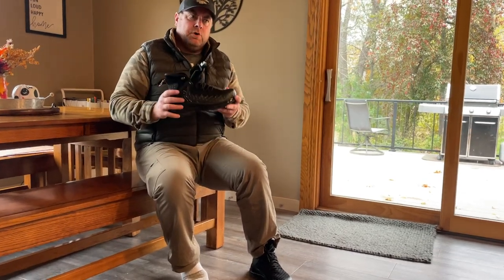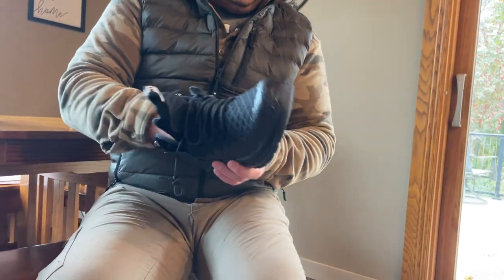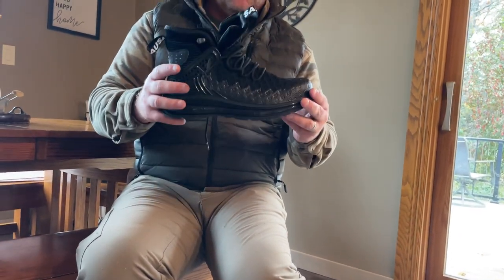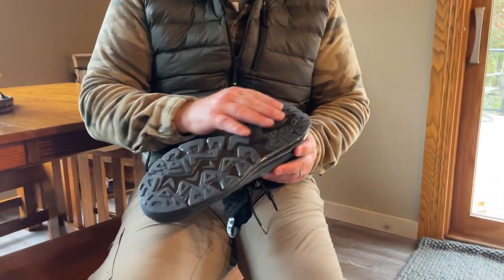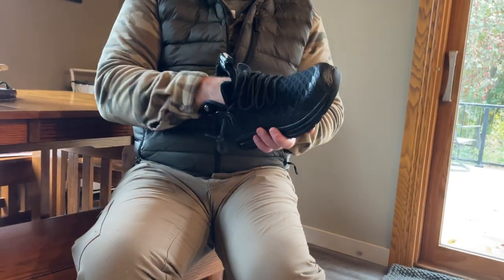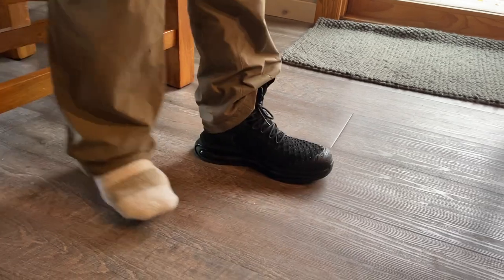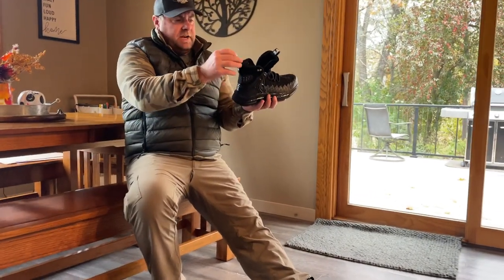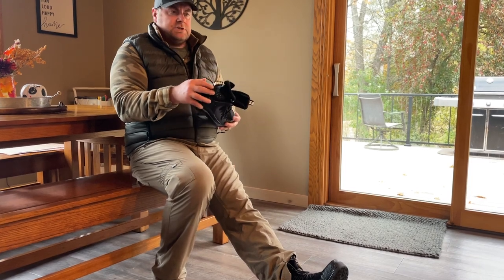SYLPHID Steel Toe Shoes with Air Cushion Review